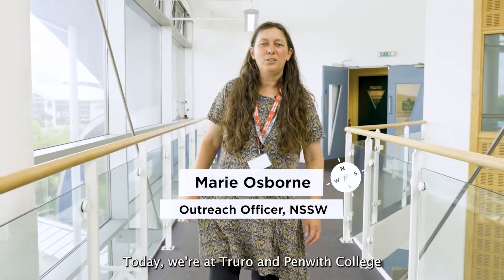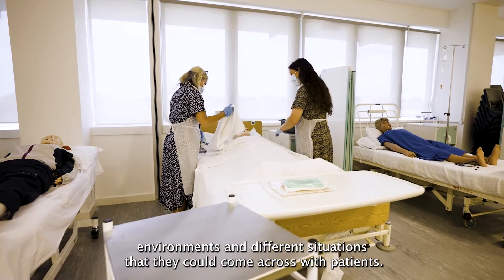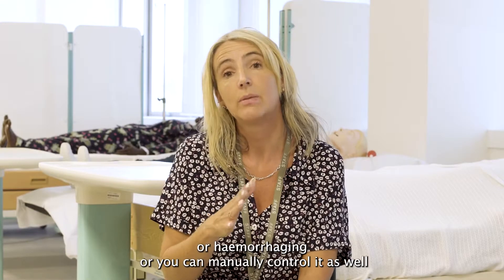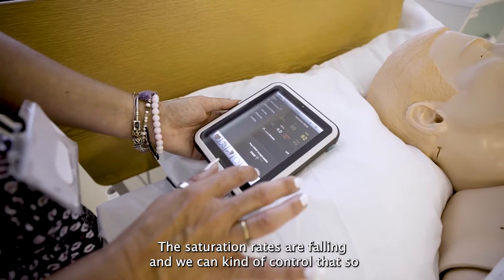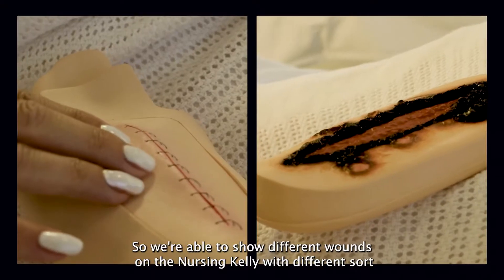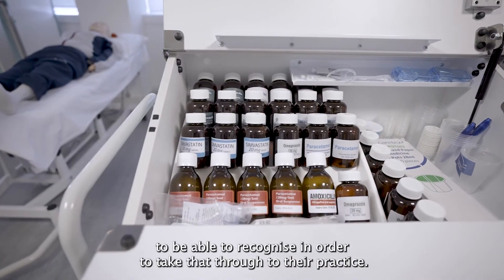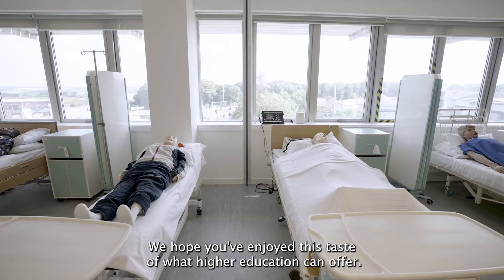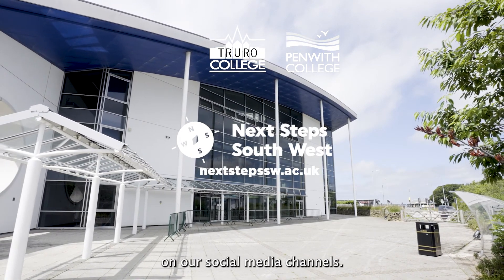Truro and Penwith – Nursing HE Taster